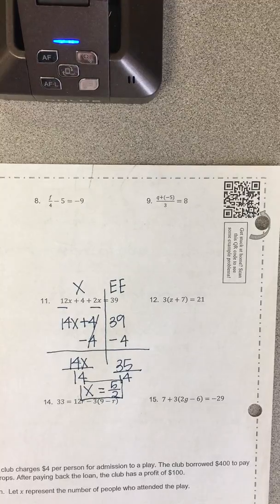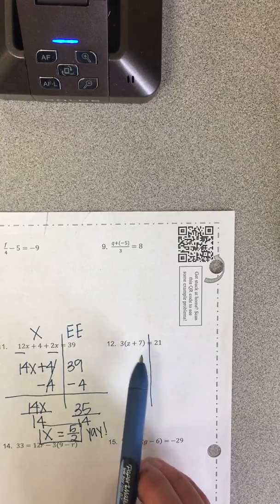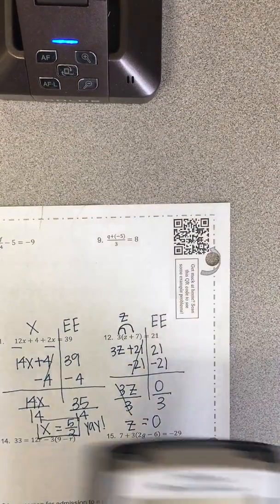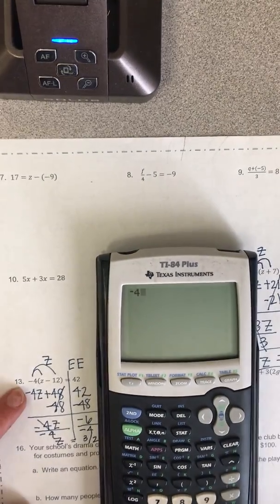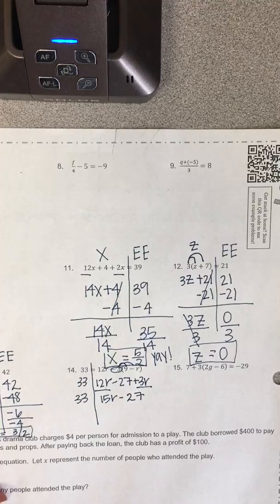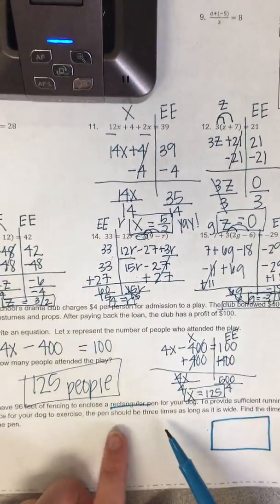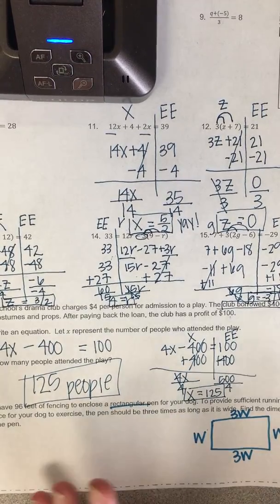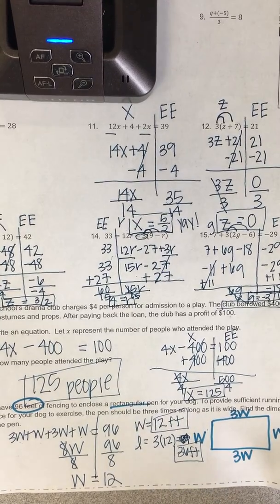Solving Equations Notes Explained